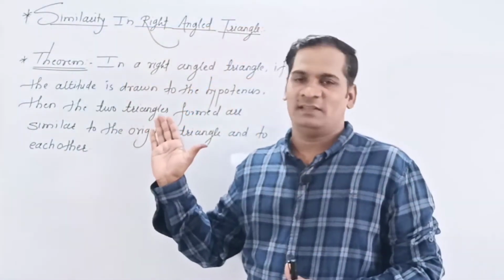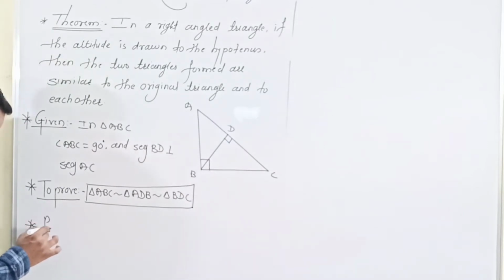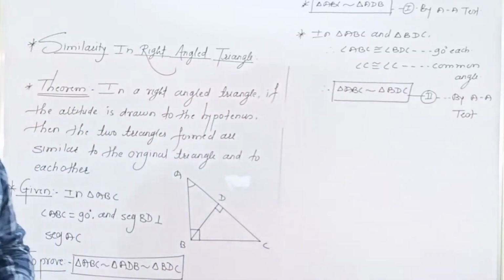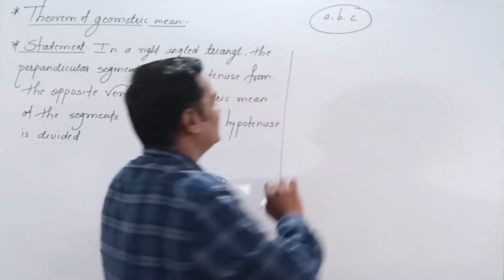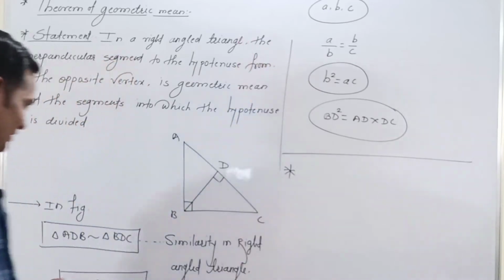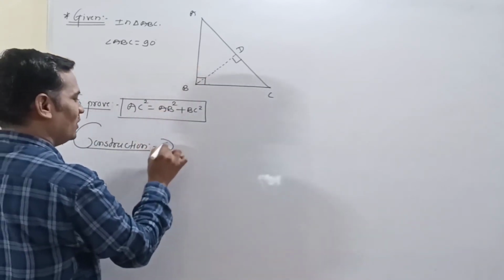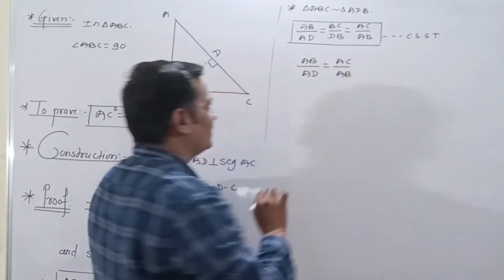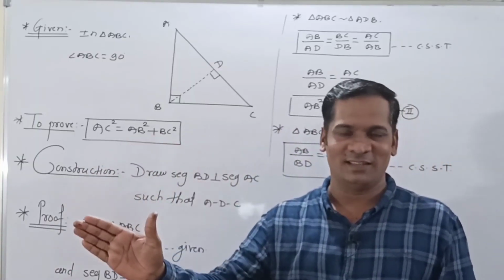Pythagoras Theorem,similarity in Right angled Triangles,theorem of geometric mean.by maths Equation.